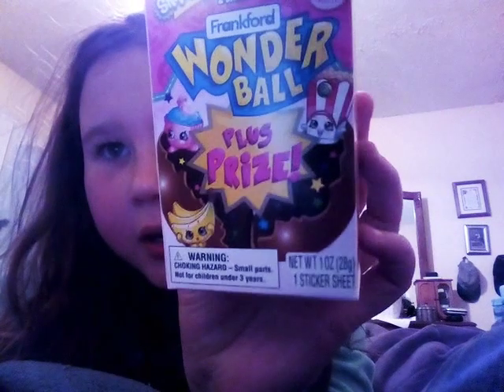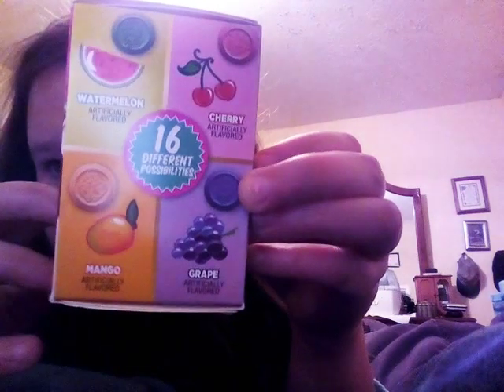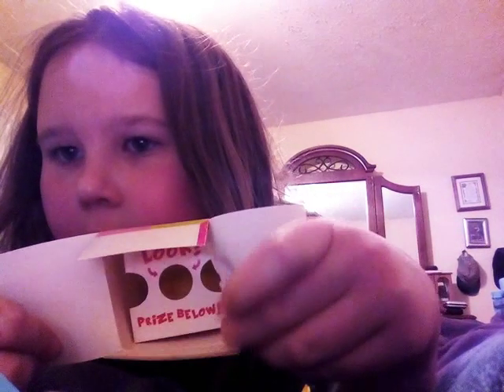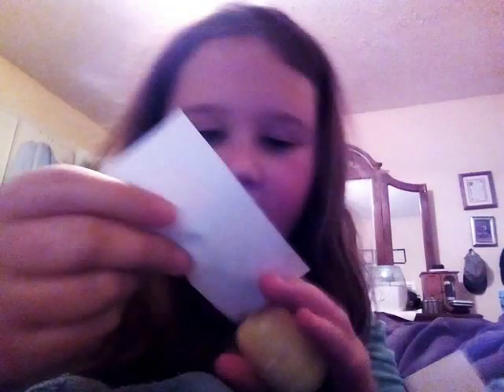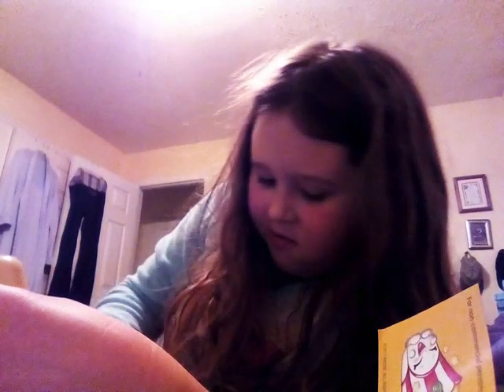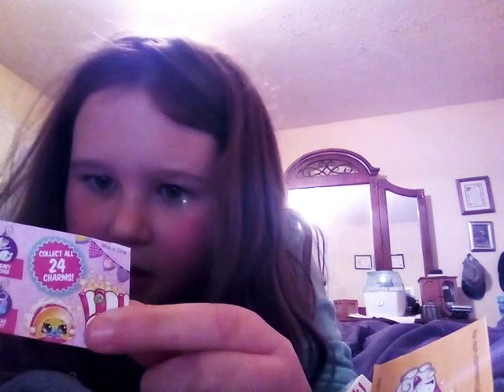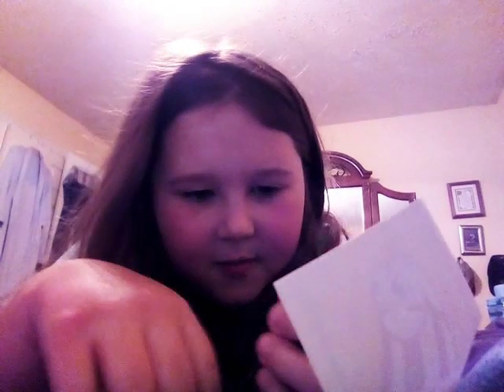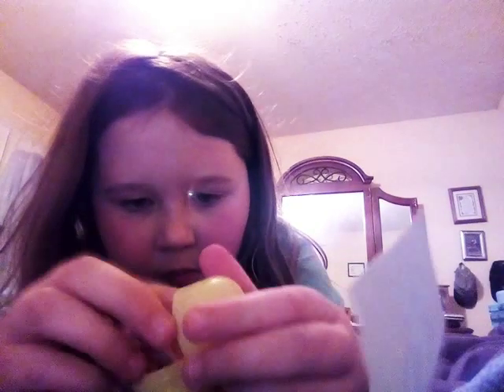Balls of wonder